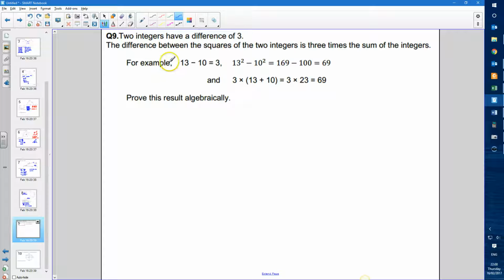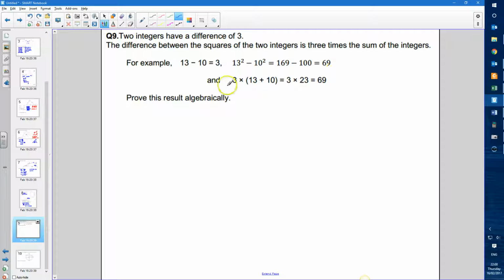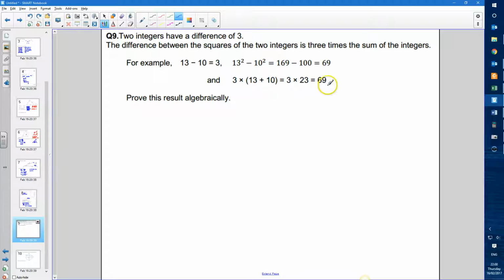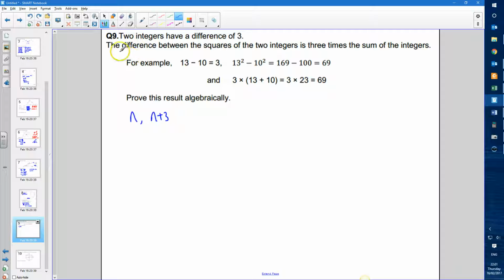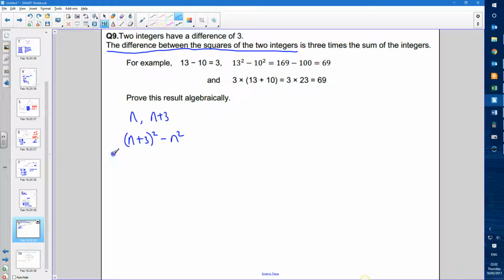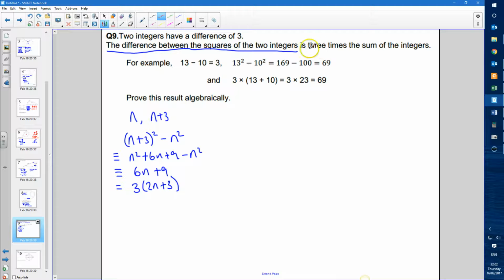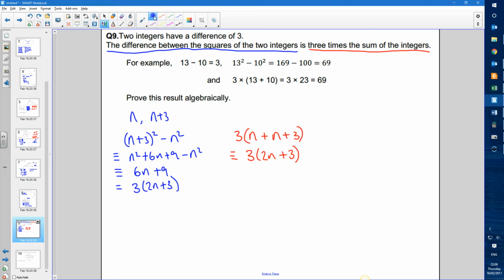Q9 Algebraic proof GCSE Maths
GCSE Maths Algebraic proof question.
The difference between the squares of two integers is three times the sum of the integers.
Prove this result algebraically.